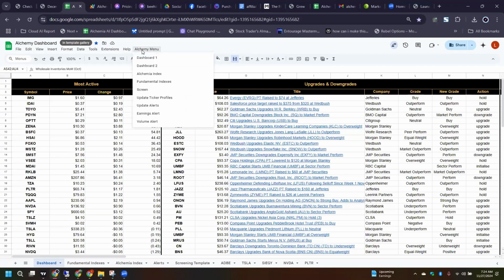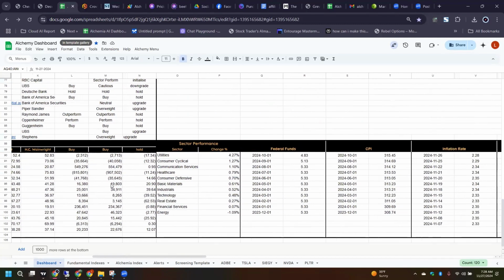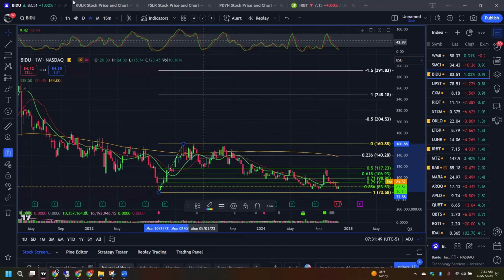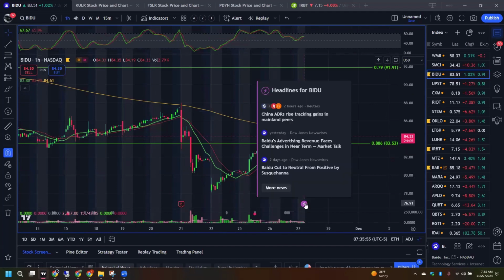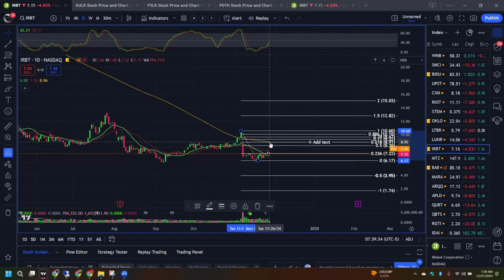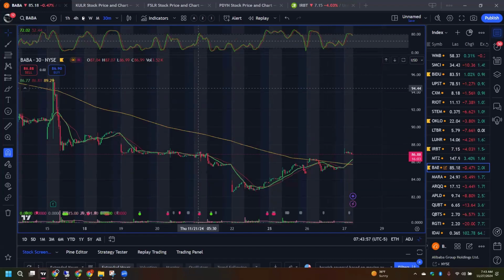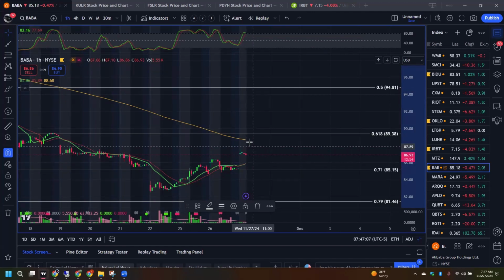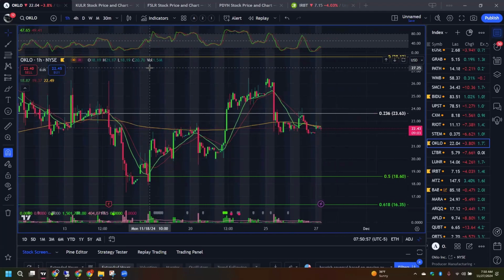TA with The QC 11/27/24 $BABA, $OKL0 | Top Down Analysis | Top to Bottom ICT Trading Concepts